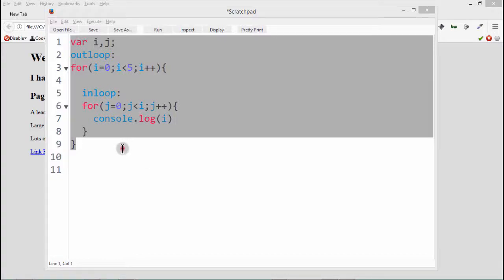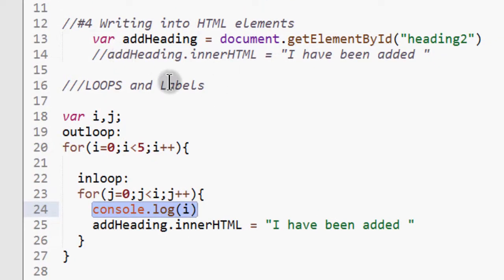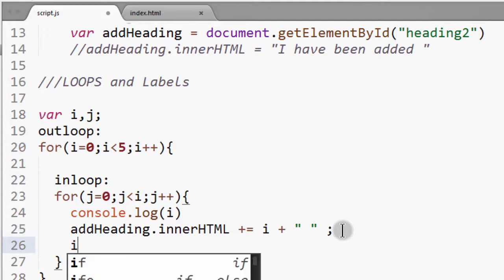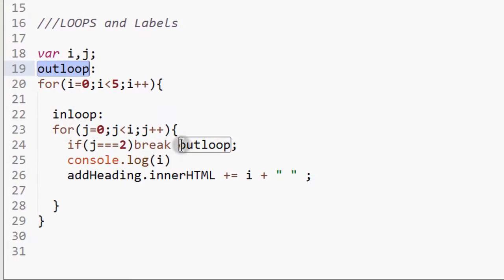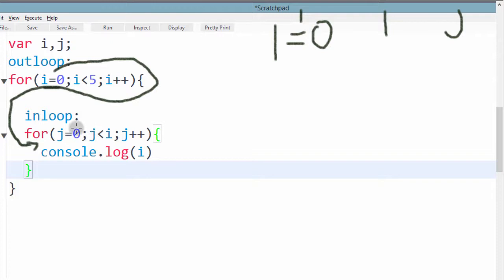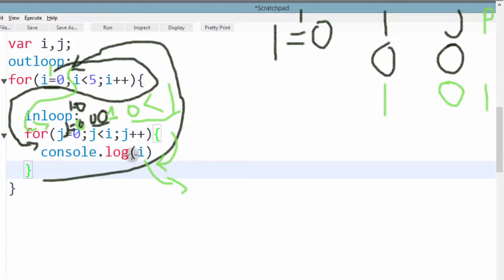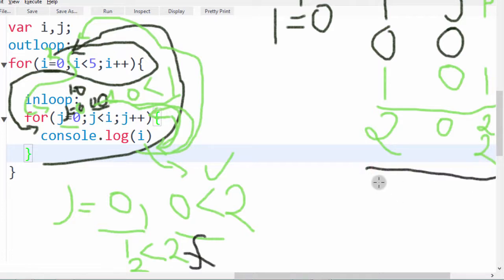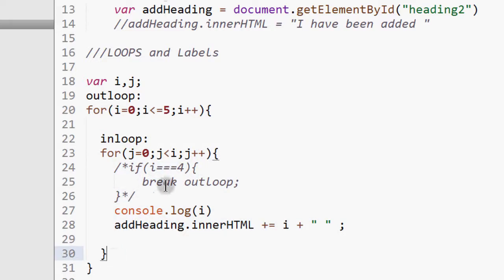103 Labels -Loops within loops -JavaScript Tutorial 2018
103 Labels Loops within loops example - JavaScript for Beginners.

So in the last video, we created this code and now we want to take this code so that we can make sure that those numbers are visible here.

And the way that I’m going to do that, I’m just going to copy this and Control+C.

Then I will come back into our script and you do remember all of this.

If you don’t, go back to the section where we took at detour and you will learn all this once again.

So the path that we are mostly interested in is this section whereby you can add an element in an id.

So if I come back to our HTML, we want to add it in this id.

You see this id which is empty, heading 2.

We want to select that element and then we want to add some things inside of it.

So let me come down here and just comment it as “LOOPS” so that when you get these files, you’ll know what was being done here, “LOOPS and Labels”.

So if I copy that in here, let me comment this one out.

So this part is the part that is responsible for saying this “I have been added”.

I just want to comment that out.

Control+Shift, and that will comment this one out for me.

Control+Shift+/ on my windows will comment all of this.

But I just realized, I don’t need to comment everything, I just need to comment this one because I want to use this very variable.

So if I come here, say Control that, and then I want to take this, Control+C and inside of console here where we’re doing our console, I want such that the value of ‘i’ is being, is being output for us.

Here, this part is where we want to add, this is where we want to add this.

We want to add the values of ‘i’.

This is what we were going to replace, “I have been added”.

You see that.

So you want to replace it with the values of, the values of ‘i’.

So addheading.innerHTML is equals to the value of ‘i’, ‘i’.

So let’s do a plus in front of this so that it will add them, all of them.

It’s going to list everything for us.

And then, also we want to add a space between them.

So remove this.

Add that space.

So just with this, if we run this, it’s going to give us the value of ‘i’ and it’s going to put that value right here.

So if I run this, you see it gives us this.

It gives us 1 once, twice, 2 twice, 3 thrice, 4 four times.

So that’s what you wanted to see, before we actually delved into how you can use these labels.

Now you can see here we have 2 labels.

The first label, you can see here we have 2 labels.

The first label is for the outside loop, that which covers everything, the entire loop, here.

And then we also have the inside label.

So how you can use labels is that, so for this one, let’s say that we want it such that if we reach a certain point, we just break out of it.

So let’s say if at some point the value of ‘i’, if the value of ‘i’ is equivalent to 3, then let’s break out.

So we can just do it in one line.

Break out of, what’s the name of the loop? Break outside of ‘outloop’.

So if (i===3) break outloop; so this will run outside of this loop.

It will go outside of it.

If I save this and the value of ‘i’ becomes 3, let’s see what happens.

So if you don’t have that section of break, this is what we’ll have.

But what if we do that? You see it will only print that and it will print the first 3.

And the reason it prints the first 3 is because this is below.

So what if I take it, Control+X and I put it at the very top here.

And let’s see if it’s going to print that 3.

So it’s not going to print it.

Now, what if we say that we just want such that when j===3, we’ll loop out of it.

So when j===3, let’s see.

If we run that, you’ll see that nothing really happens when j===3.

What if when j===2? So when j===2, at least it will break out.

So let me explain this code and how it runs.

So we’ve seen how you can use the loops, ok.

So you, how you can use the labels in the loops.

You can just give the loop a name and if there’s another loop inside of it, if something happens, you can break outside of the loop